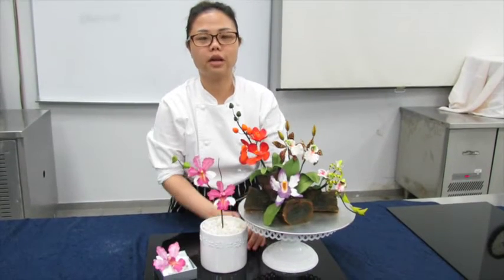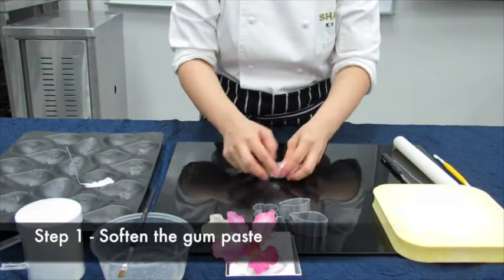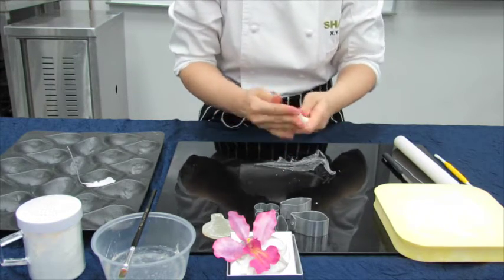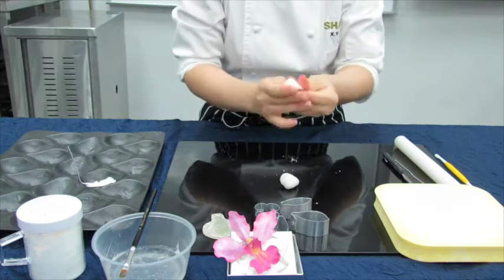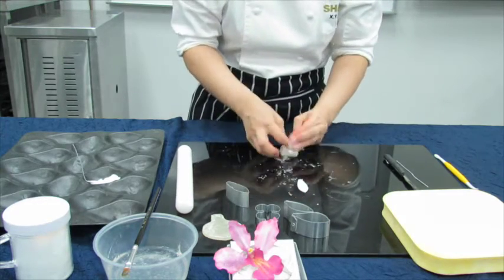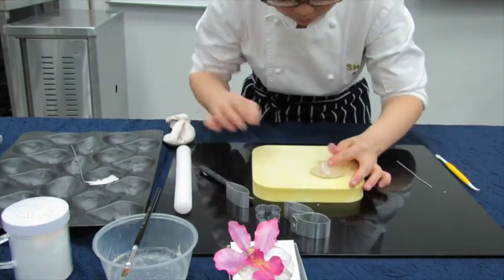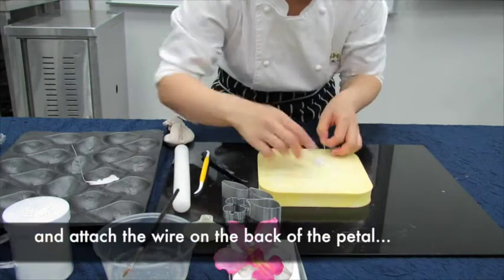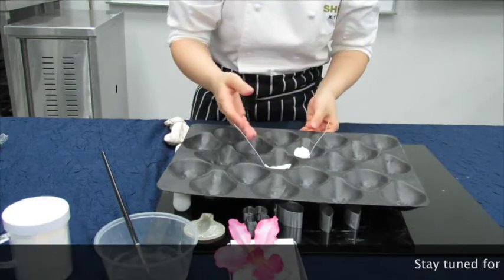Sugar Orchid Works with Chef Pearlin - Part 1